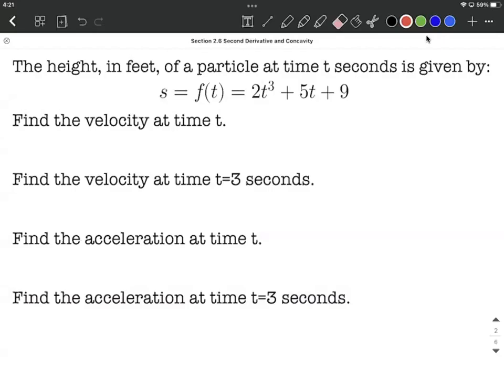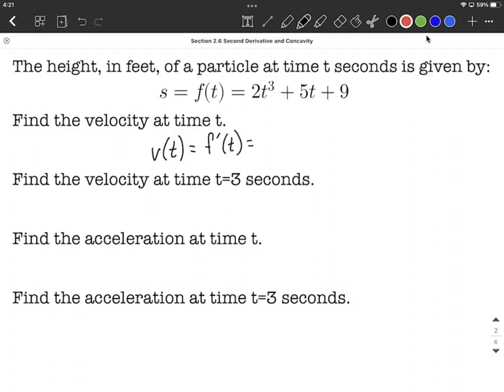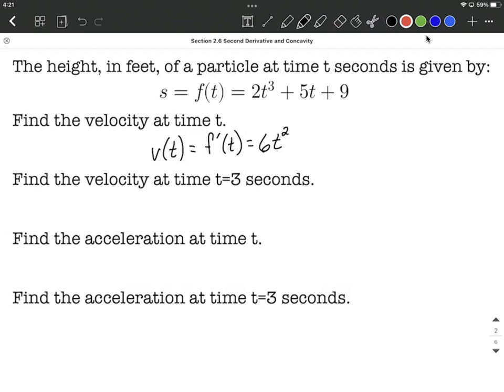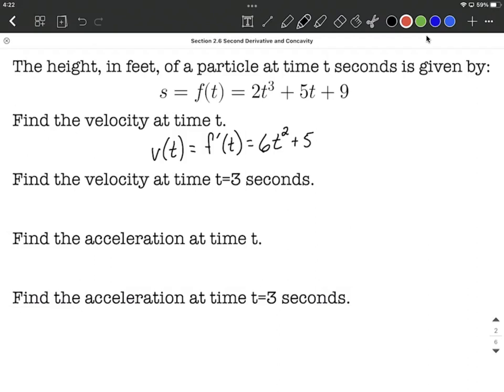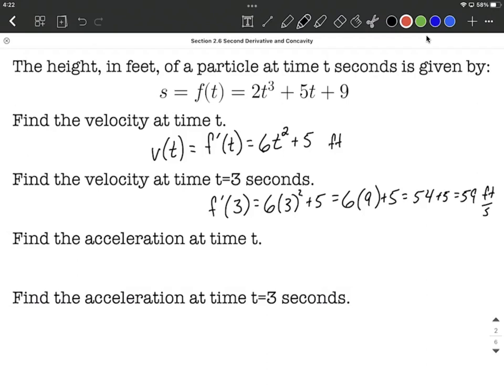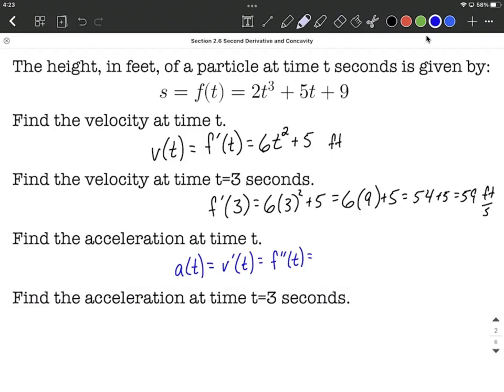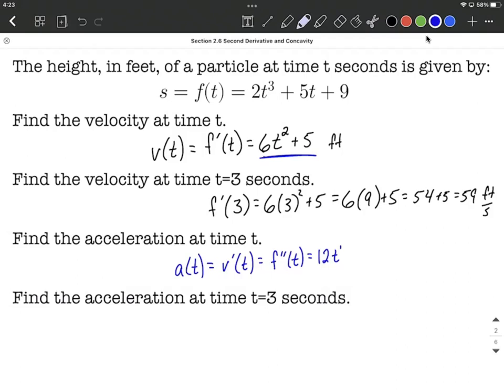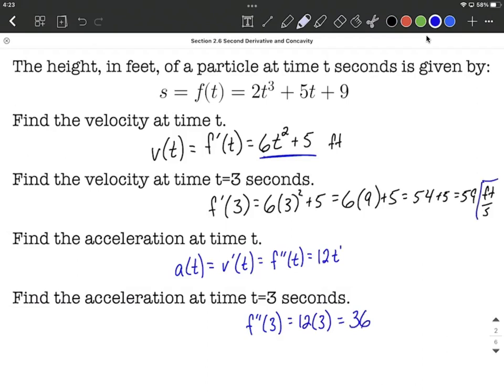Velocity and Acceleration Functions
In this example problem, we are given a position function s(t), we find the velocity function by finding the first derivative by using the power rule.  We then evaluate the velocity function at a given value for time t.  To find the acceleration function, we find the second derivative of the position function (or the first derivative of the velocity function).  We then evaluate it at a given value of time t.  Units are included with our solutions.